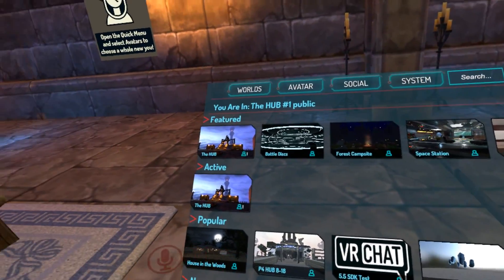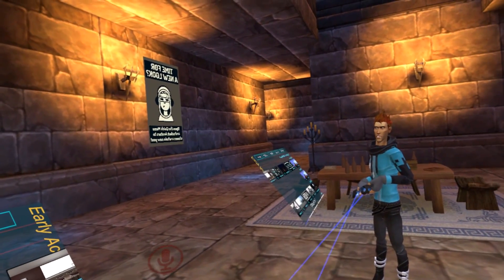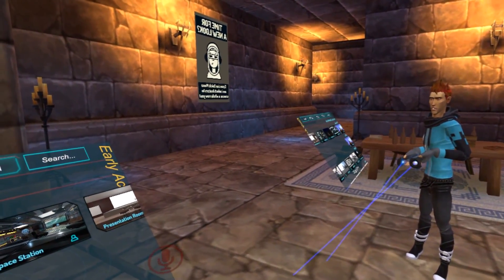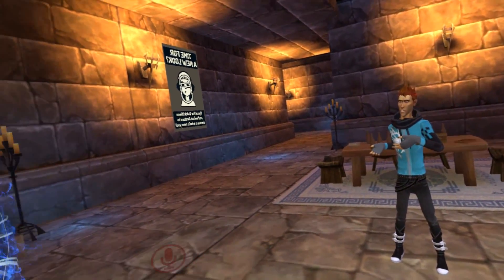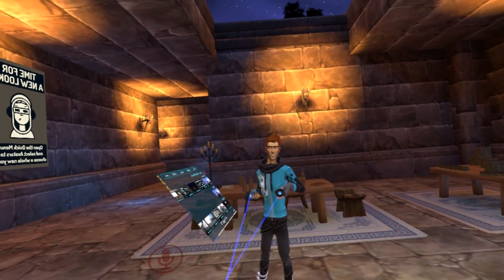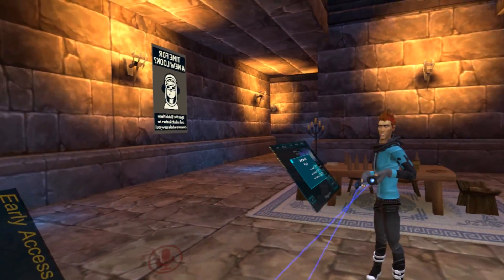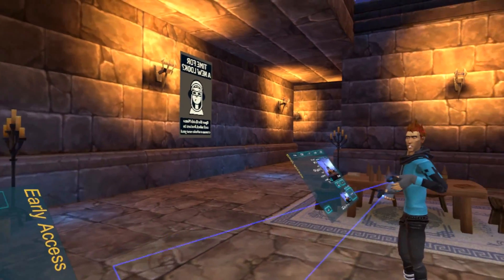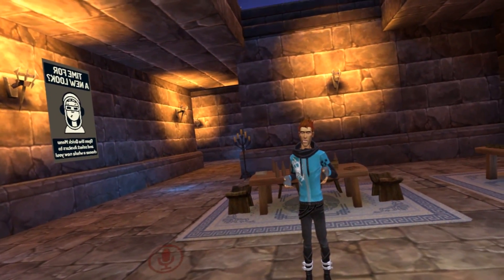VRChat Tutorial - Worlds Menu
Teaches you how to travel to different worlds using the menu.